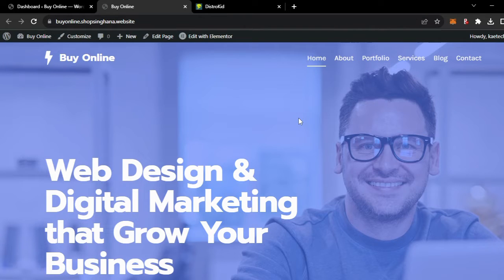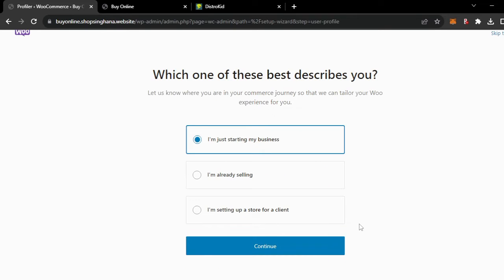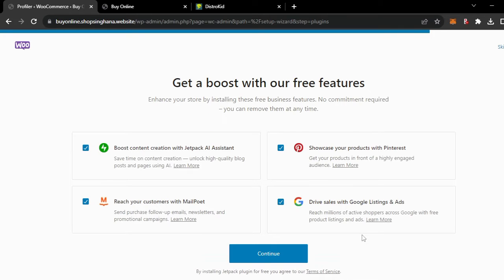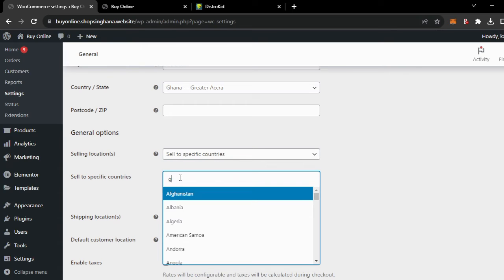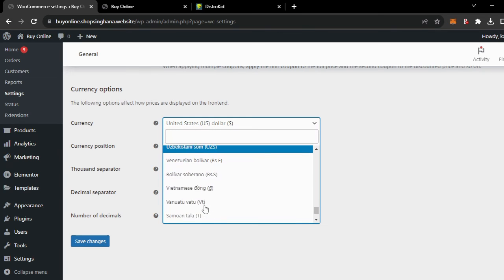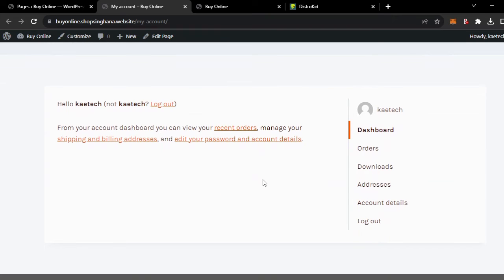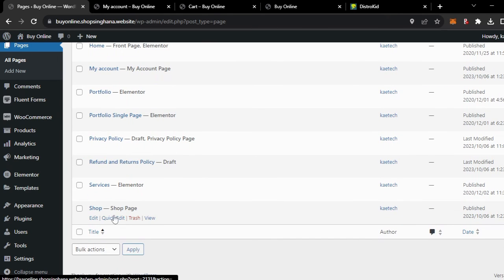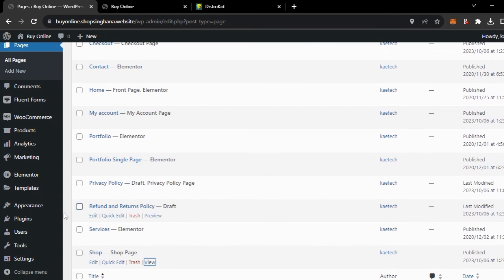WooCommerce Crash Course - Setting Up WooCommerce